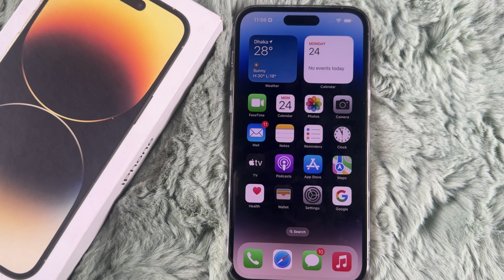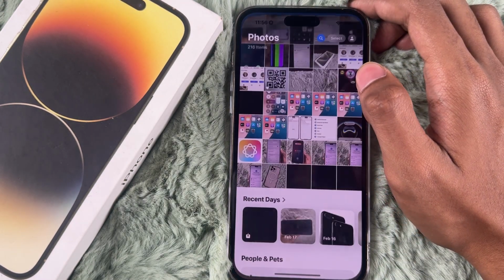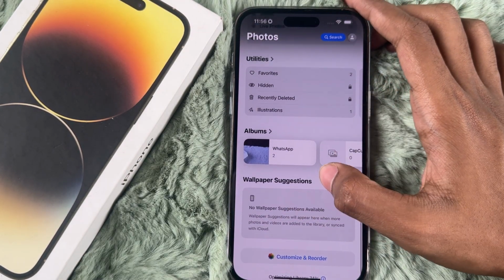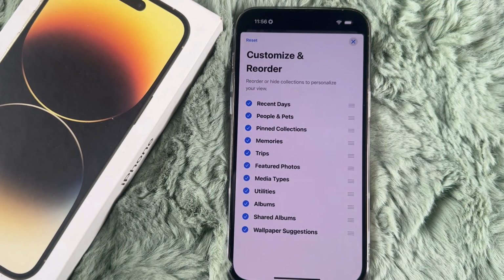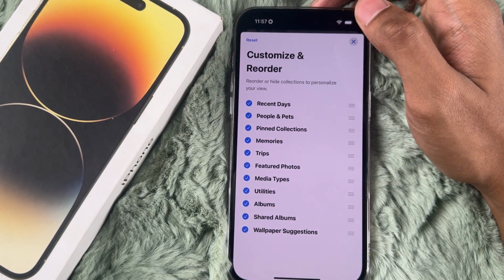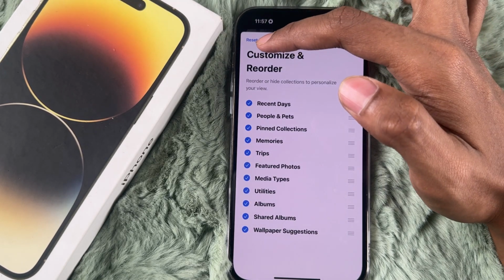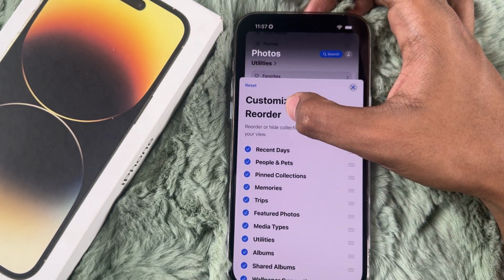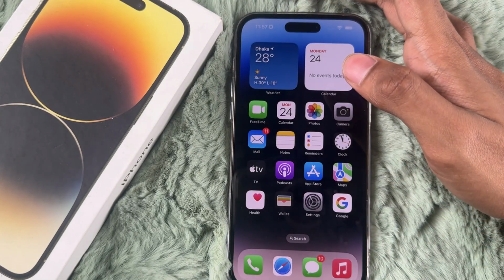How To Reset Photos App on iOS 18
In this video, I am going to show you how to reset the Photos app on iOS 18 to fix any glitches or issues you're facing. Follow these easy steps to restore the Photos app to its default settings!